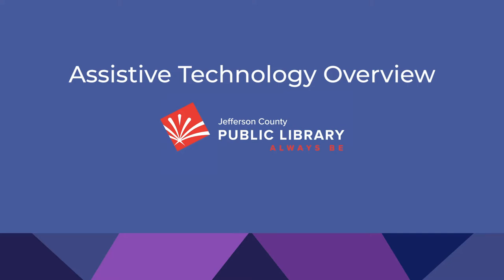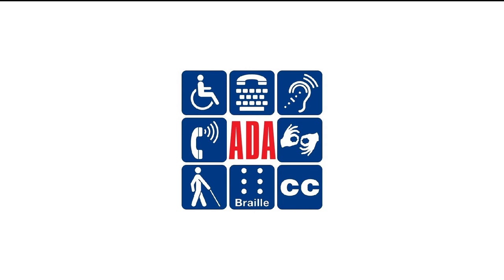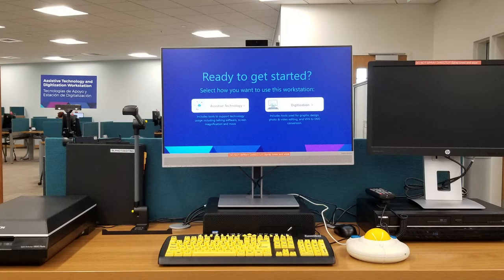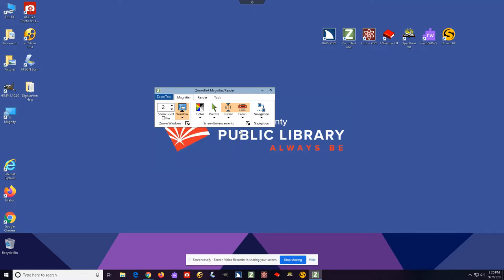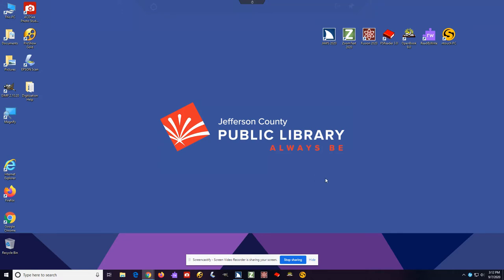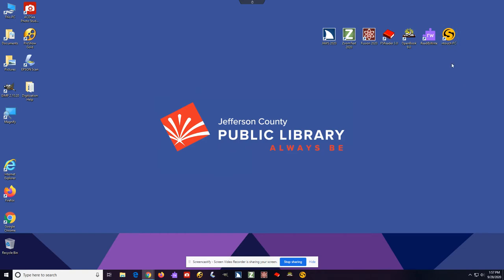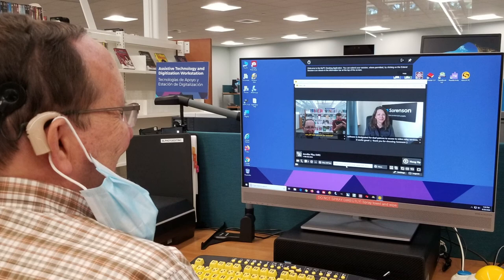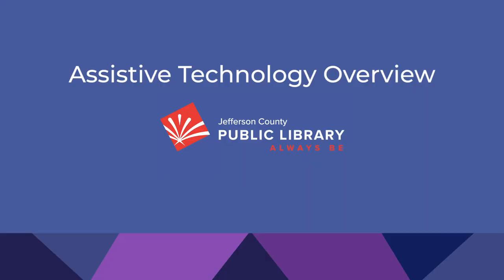Tutorial Example - Assistive Technology Workstation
An example overview tutorial for assistive technology workstation training in a public library.